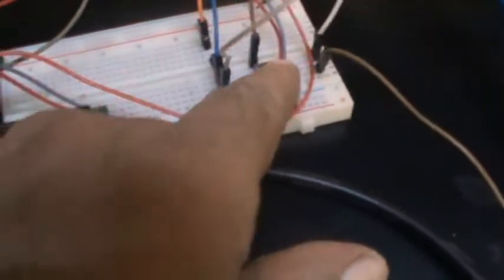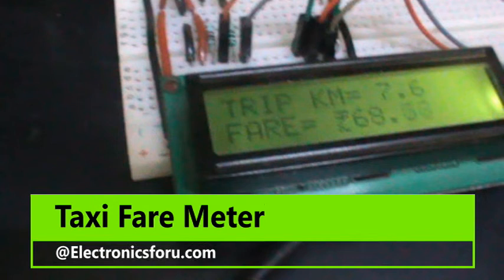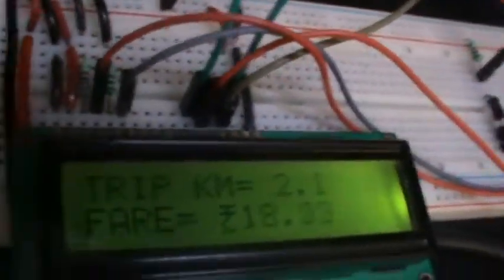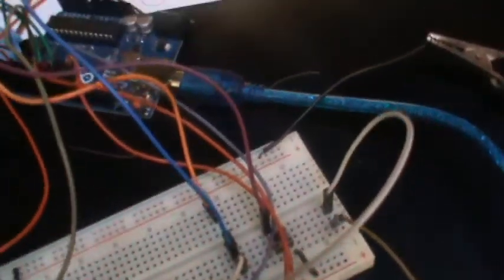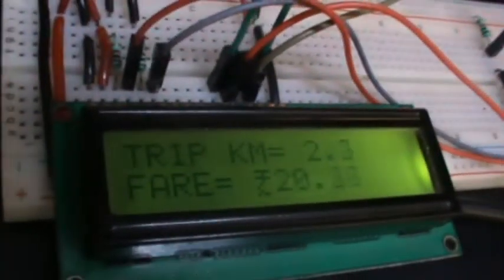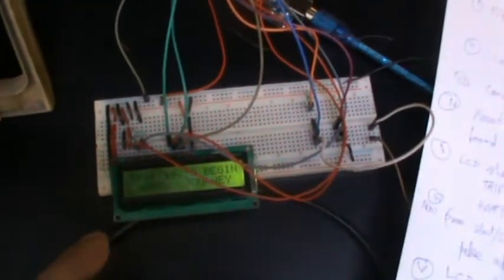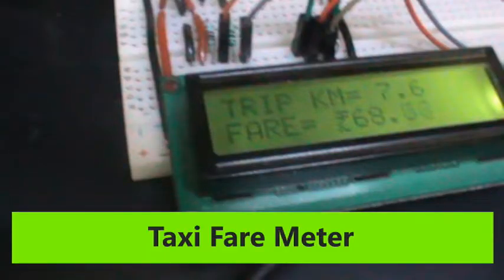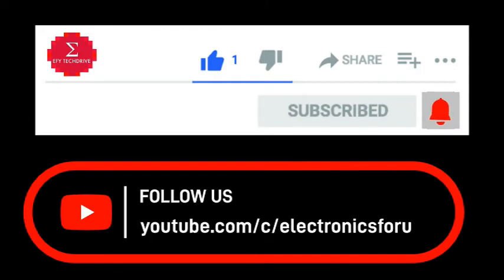Taxi Fare Meter: Electronics For You DIY Project